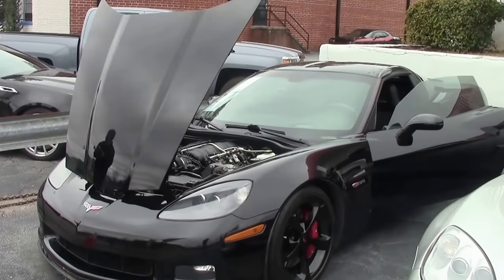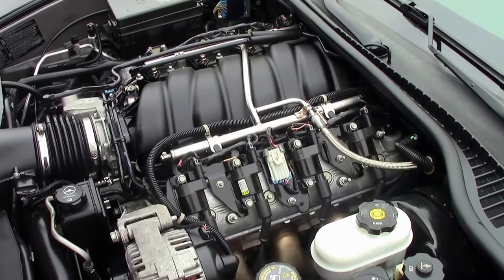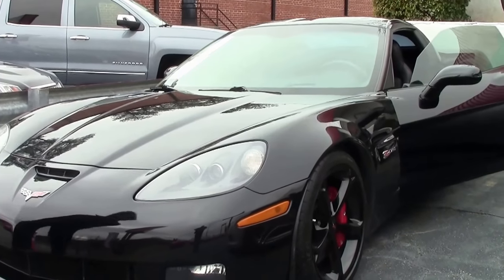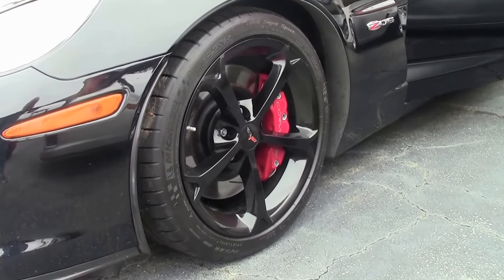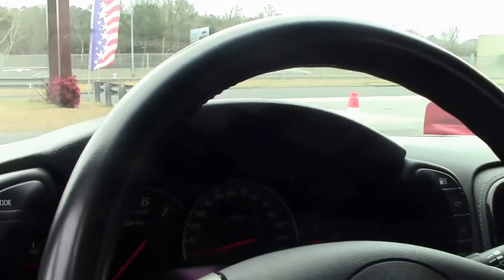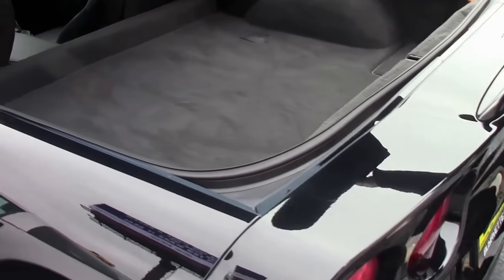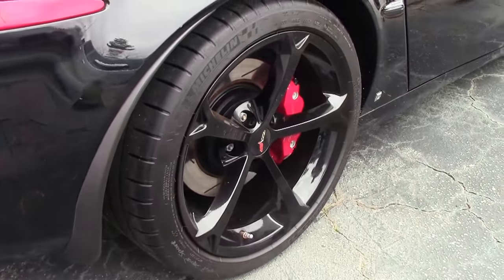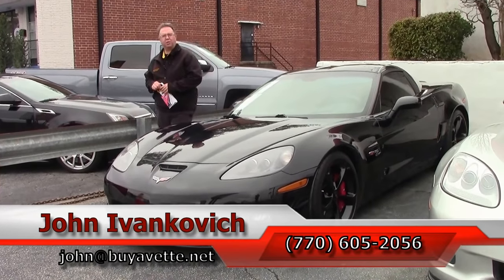2009 Corvette Z06 1LZ Custom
2009 Corvette Z06 1LZ Custom For Sale

505hp LS7 engine, 6 speed manual transmission, posi rear-end.

Coming with a clean Carfax and 46,791 miles, this 2009 Corvette Z06 is in average condition. This car's paint is good-vg, with a nice shine. Headlights, windshield trim, and front emblem are avg. A set of Gloss Black C6 Grand Sport style wheels with open lug nuts has been added, and Michelin Pilot Super Sport tires show an average of 8/32nds tread depth remaining. The interior of this 2009 Corvette Z06 shows avg condition seats, good condition door panels, and good-vg steering wheel and center console. Other additions to this car include window tint, MTI spark plug wires, and slotted brake rotors. Fuel rail covers are missing. Please note that this car is below the quality that we typically carry, but it is priced accordingly. Nonetheless, this car runs and drives with no major issues. 47K Miles.